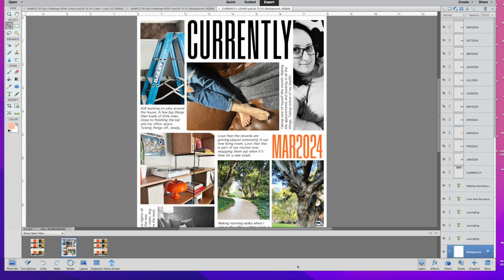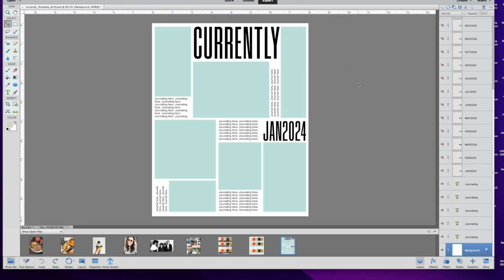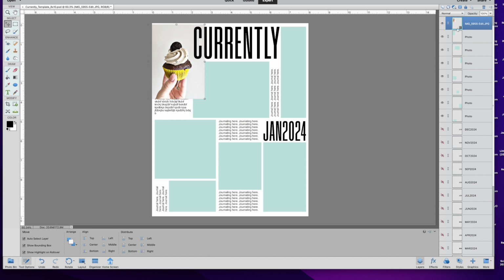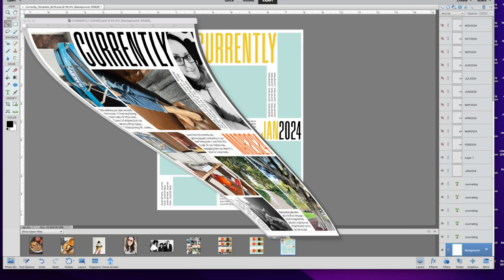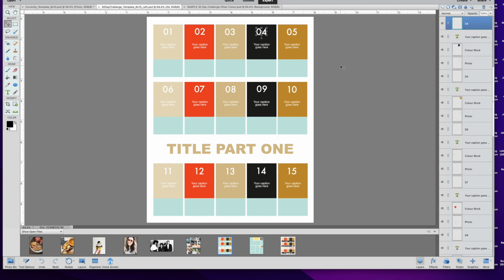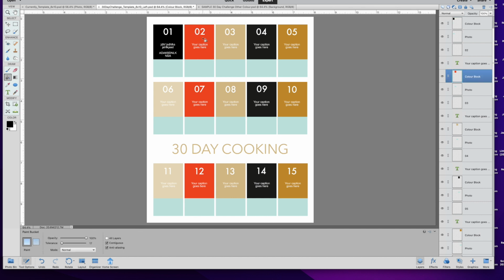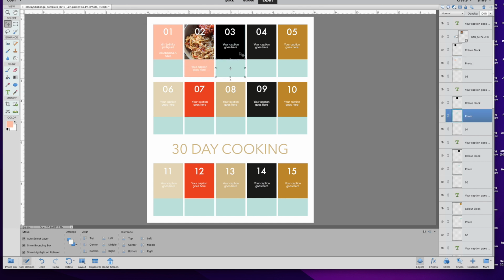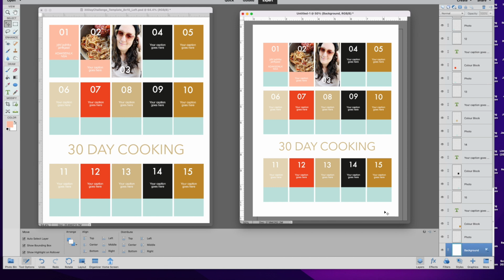Playing With Templates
A look at some of my new digital scrapbooking templates and ways to work with and modify them.